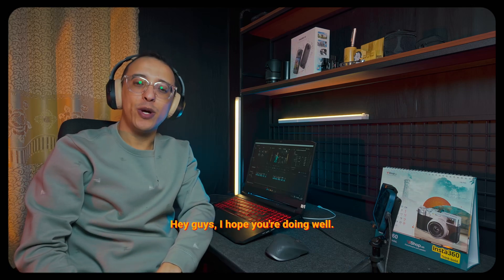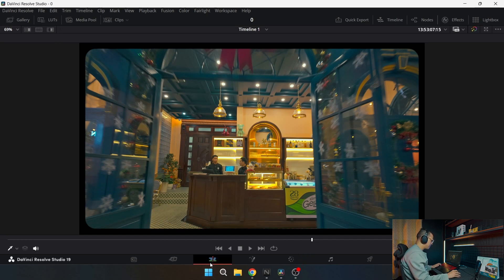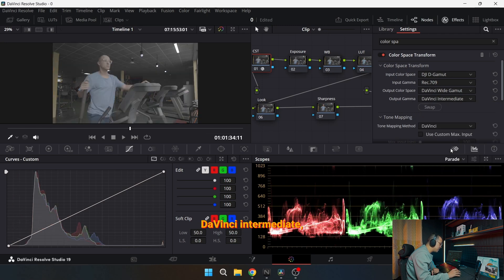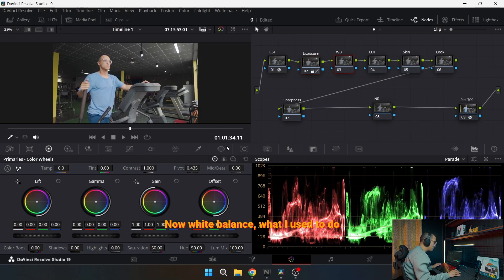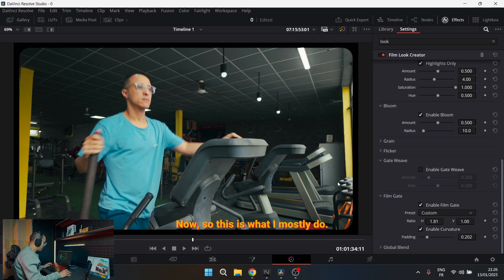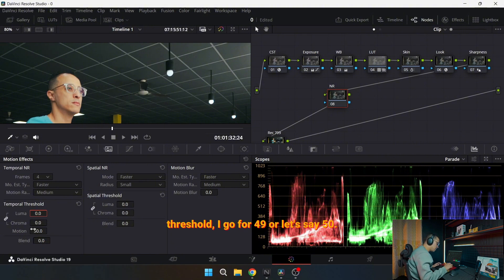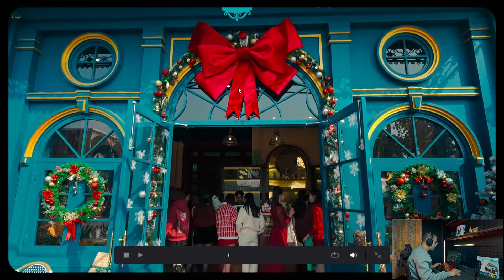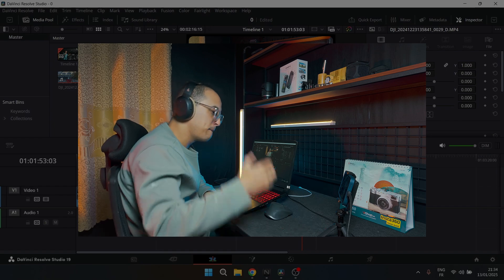Unlock the Full Potential of Your DJI Osmo Pocket 3 Footage! Davinci Resolve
Whether you’re a casual filmmaker or a content creator, color grading can transform your videos from ordinary to cinematic masterpieces. In this tutorial, I’ll walk you through my personal workflow in DaVinci Resolve, using footage from the DJI Osmo Pocket 3. We’ll explore how to bring out vibrant colors, enhance details, and create those professional, moody vibes that make your work stand out.

So grab your footage, open up DaVinci Resolve, and let’s dive into the art of storytelling through color! 🎬✨